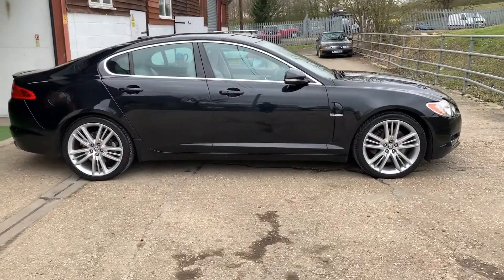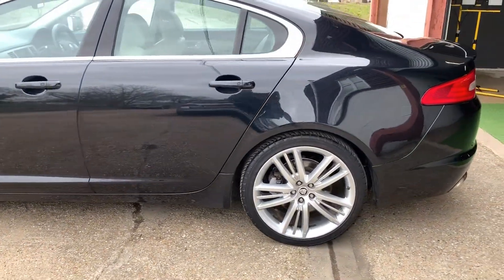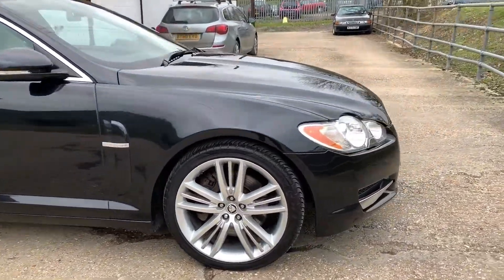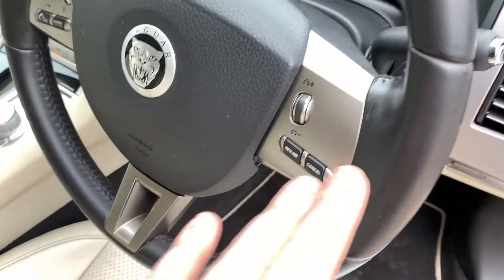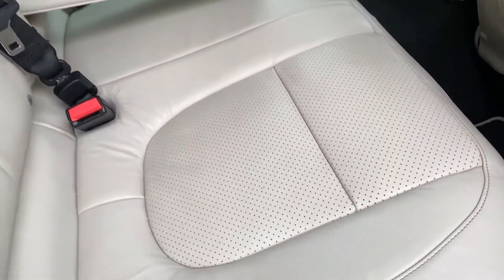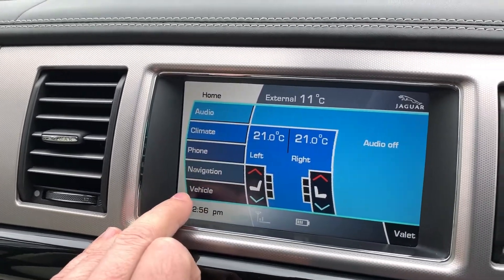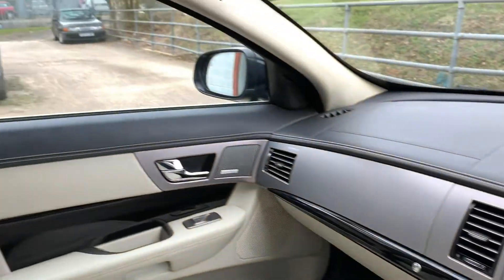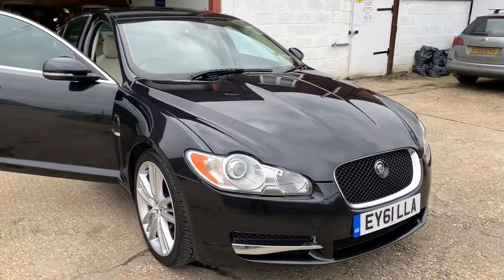Jaguar XF EY11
For Sale - Contact James, Elite Preowned Vehicles - 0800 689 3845